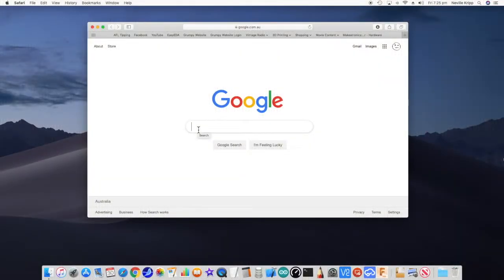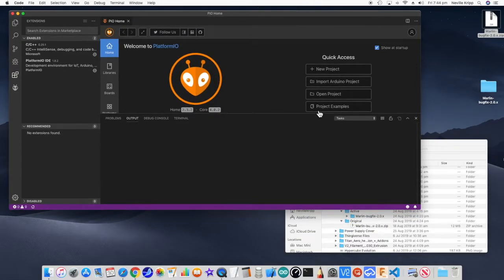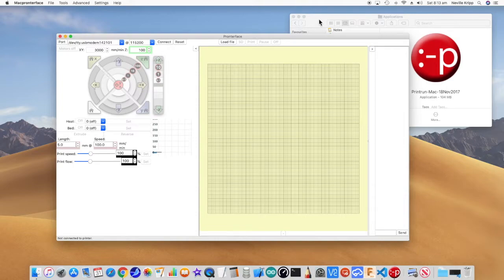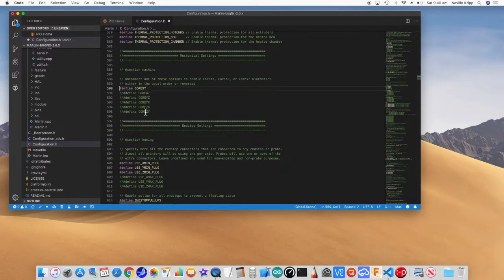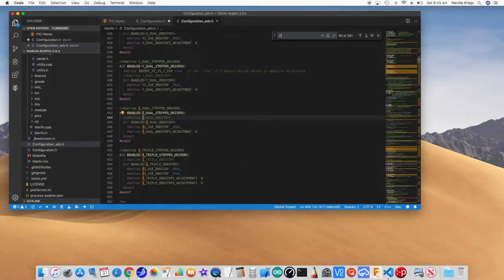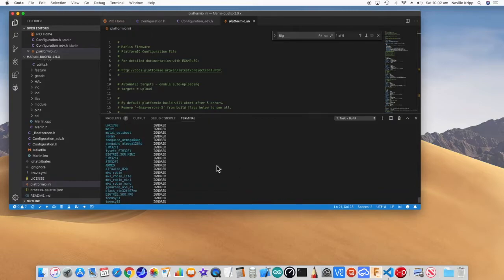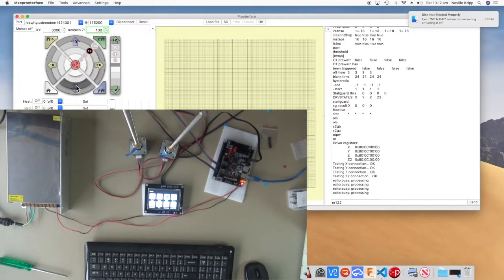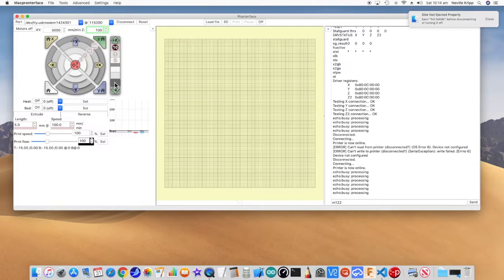#100 Bigtreetech SKR 1.3, Marlin 2.0, Dual Z Axis, TMC2130 SPI Setup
In this video I run through the basics of getting the Bigtreetech SKR V1.3 board running with TMC2130 SPI drivers for a CoreXY printer with Dual Z Axis.